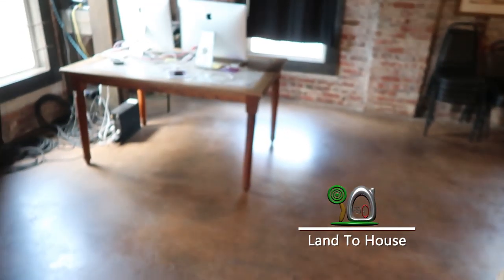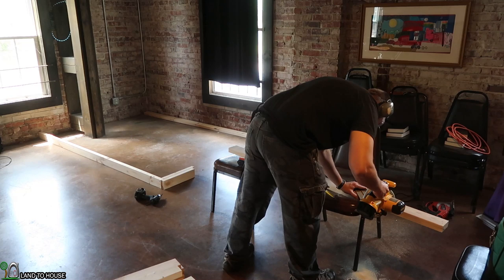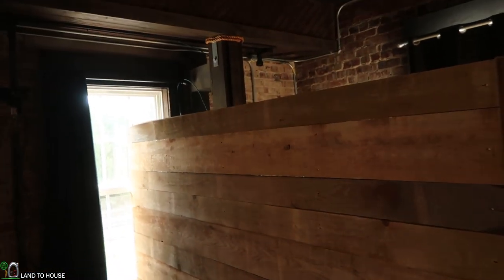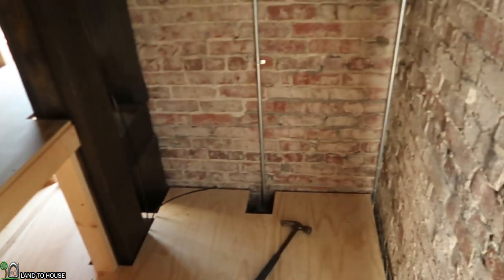Building a Church Sound Booth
My church asked me to make a sound booth. I thought that I would film some clips and bring you along. I know there are several parts that i left out.

My main camera: